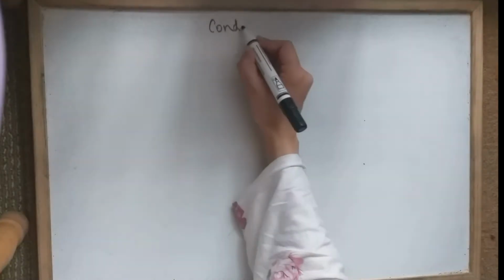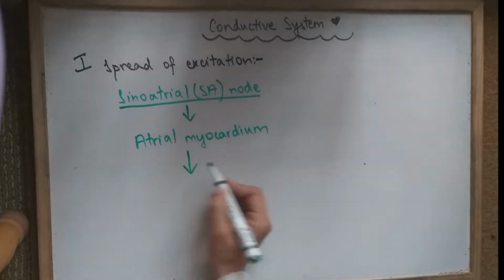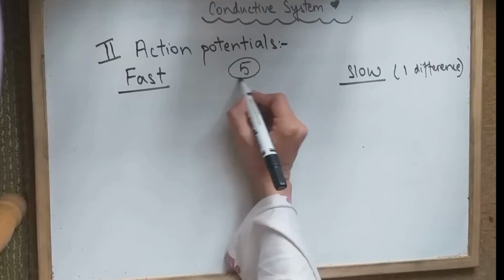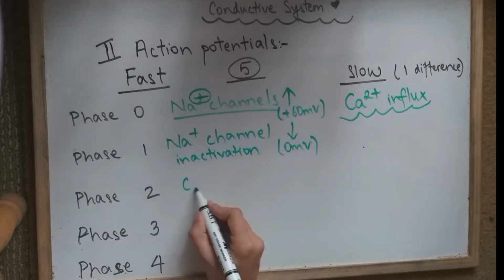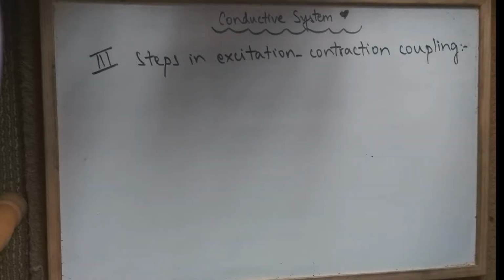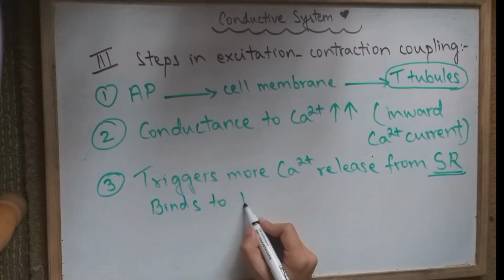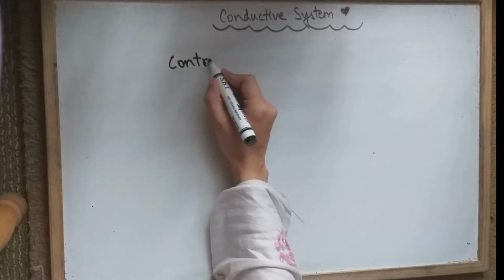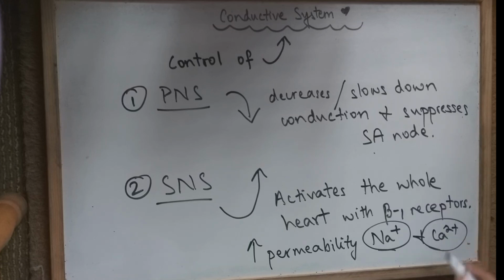Conductive System of the Heart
No mnemonics for this one!